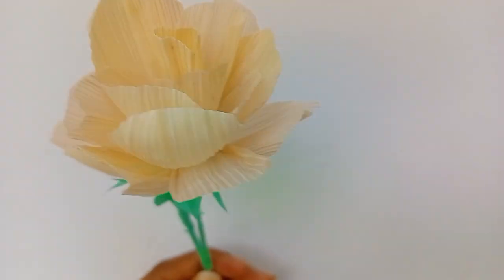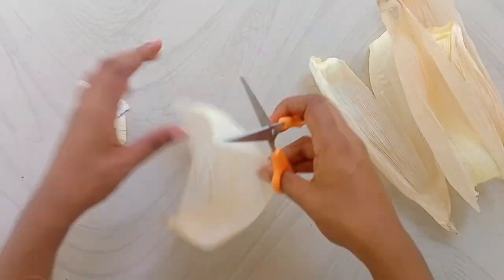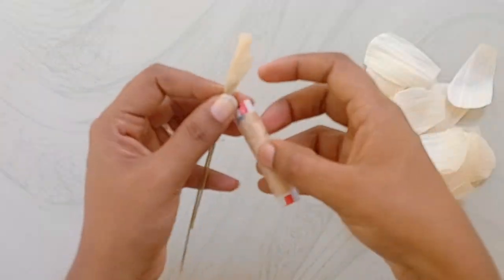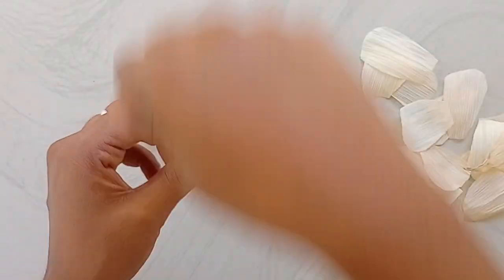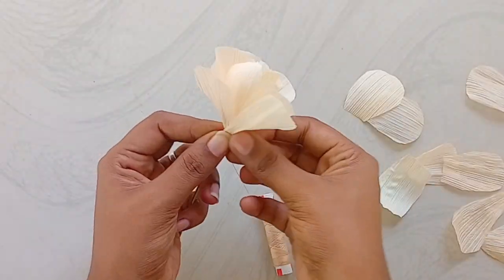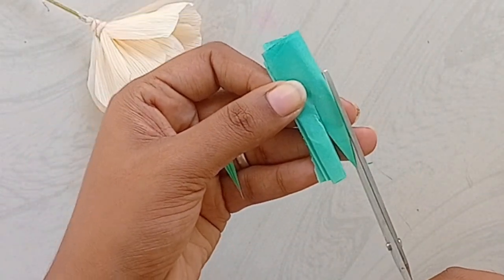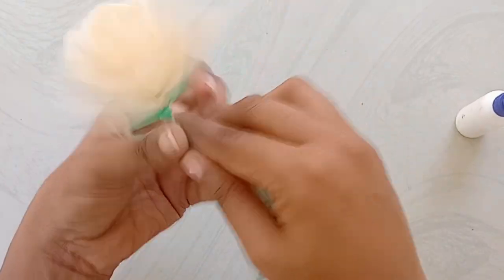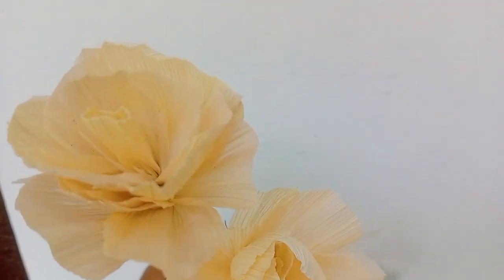corn ഉപയോഗിച്ച് ഫ്ലവർ ഉണ്ടാക്കിയാൽ ഇതുപോലെ ഉണ്ടാകും corn flower best from wasted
corn leaf flower
home decor